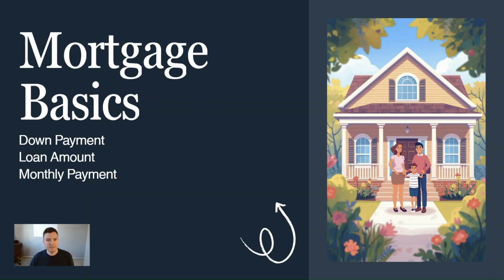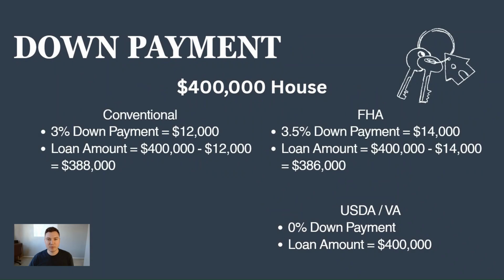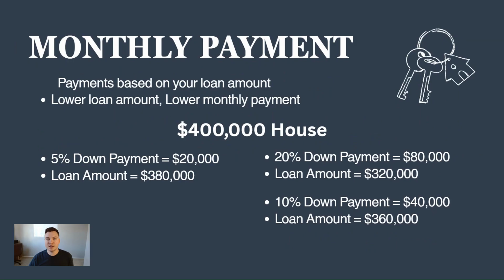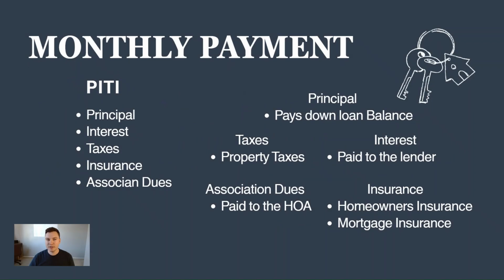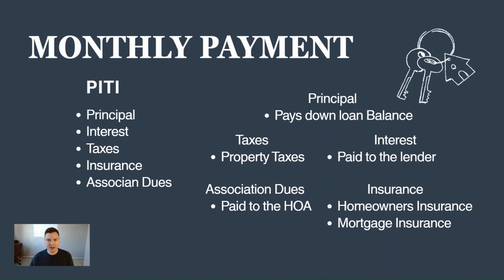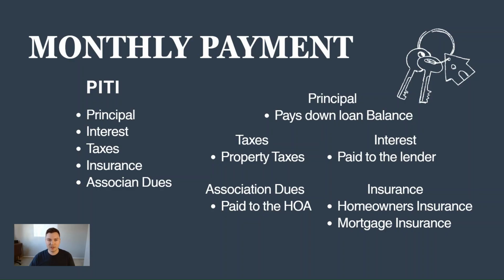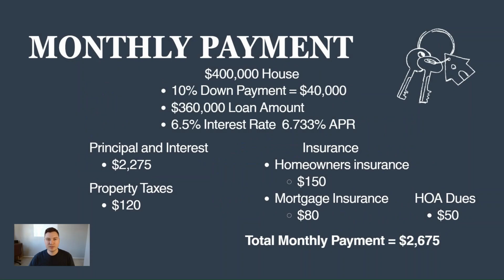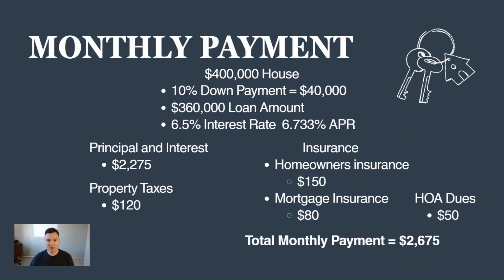Down Payment and Monthly Payment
The perfect place to start.  This video explains down payment, loan amount, monthly payment, and how those work together.